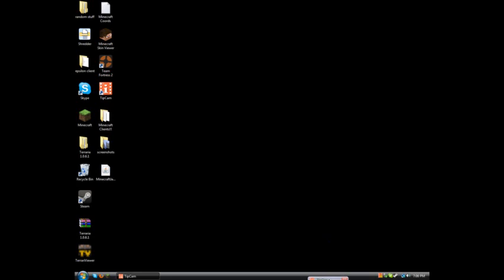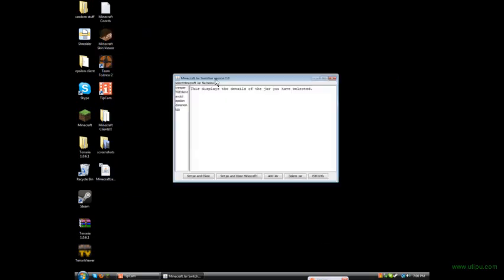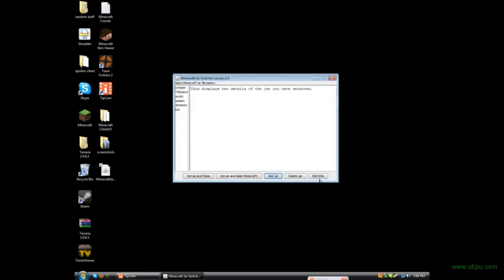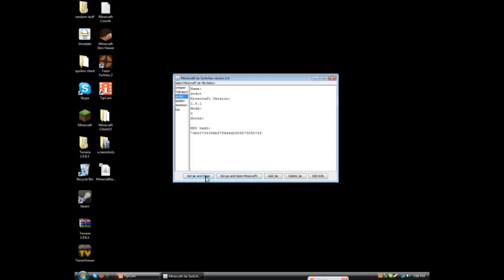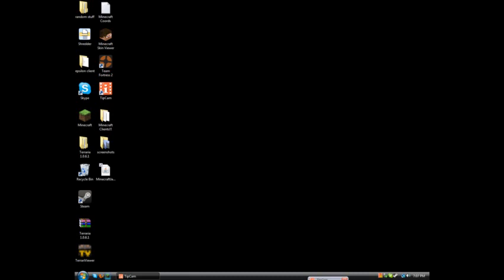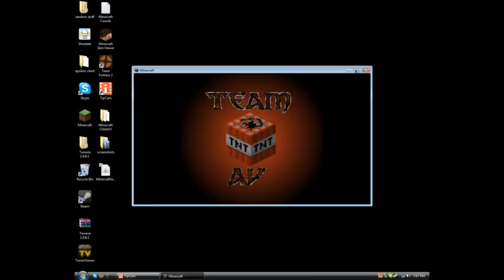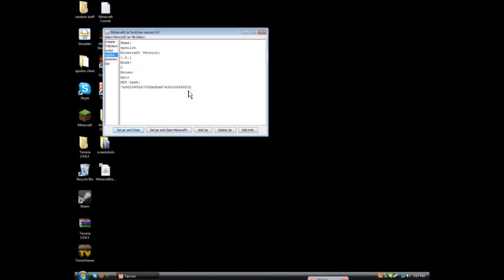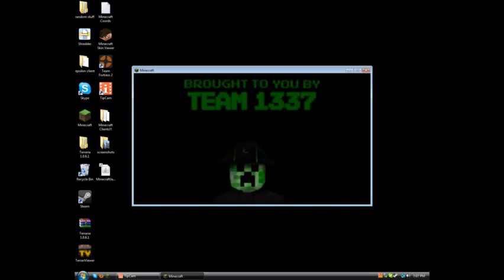Minecraft: Minecraft Jar Switcher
hey guys this is the minecraft jar swicher tutorial